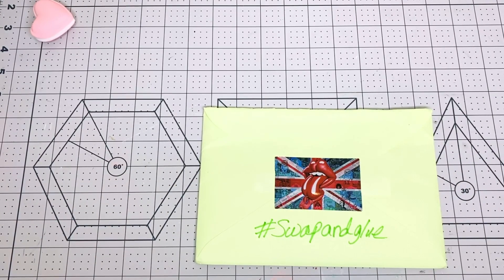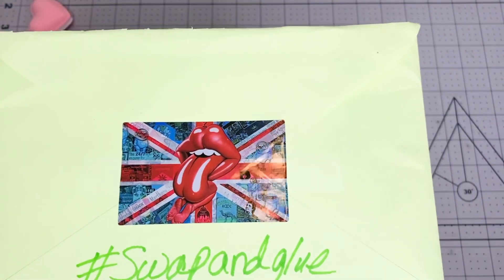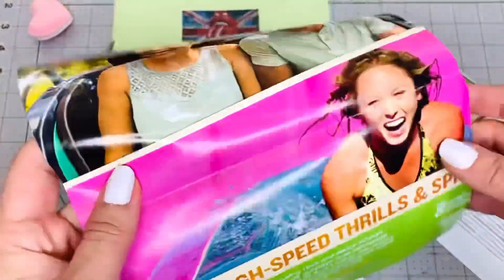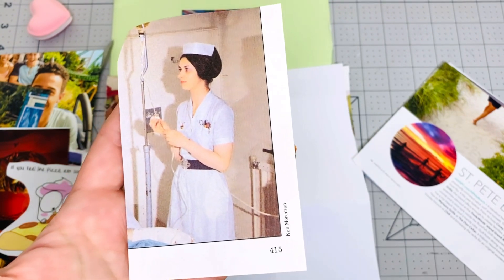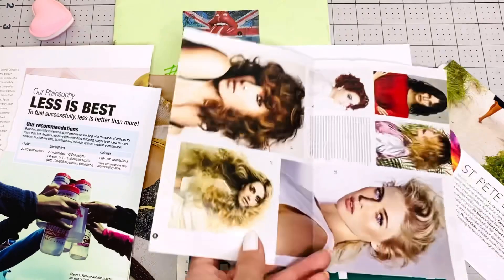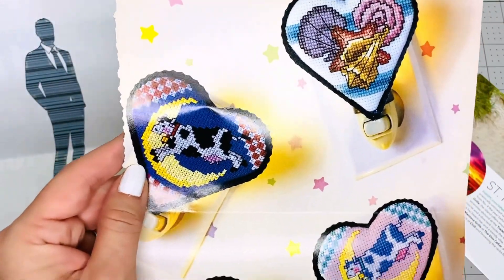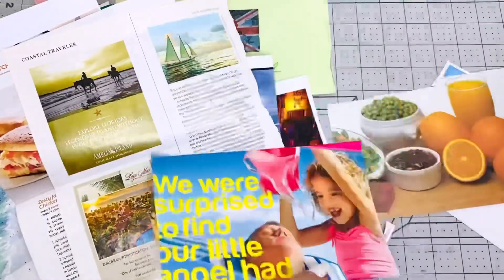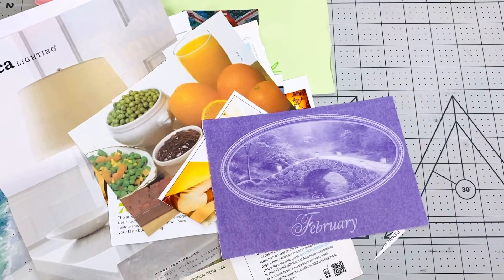swapandglue received from creatingwithjovi ...Actual glueing coming next !😋👏🏻 March 29, 2021